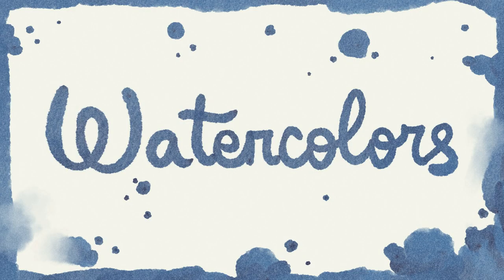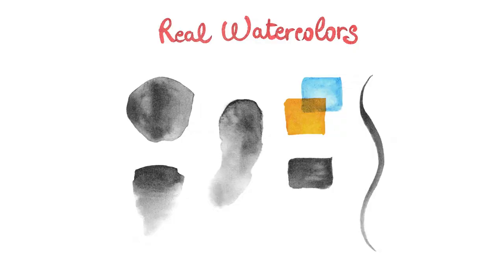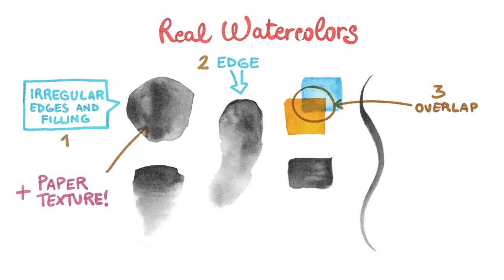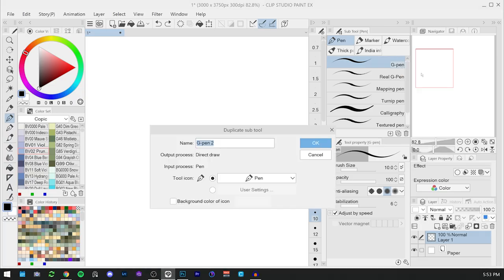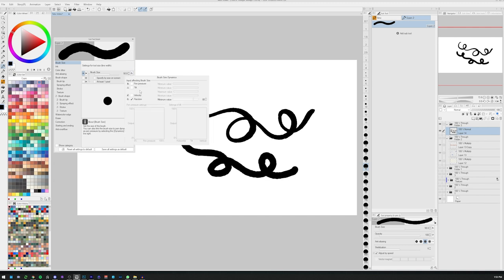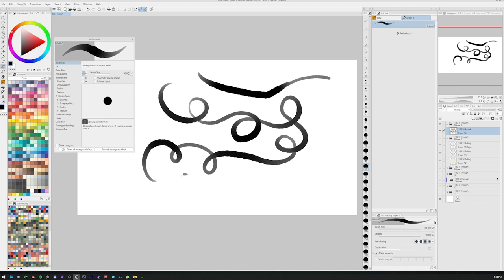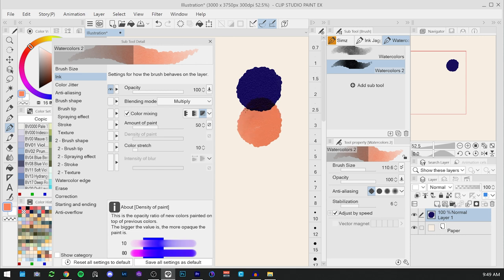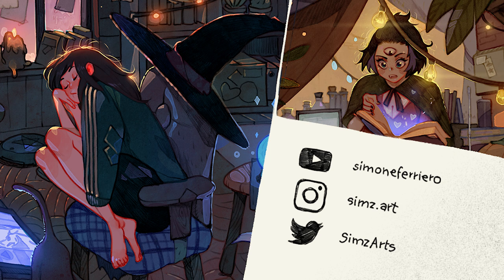Breaking down watercolors to make digital brushes! | SimzArt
In this 3 part series, follow SimzArt as he makes a digital watercolor brush! In the first video, see how you can breakdown real watercolors to learn what you need to reproduce digitally, all in today's "Let's Create"!